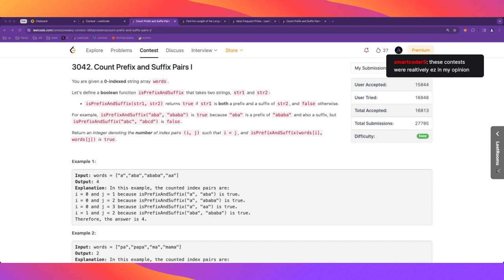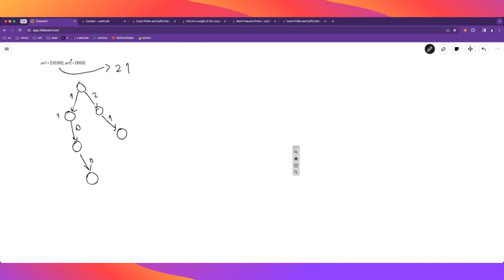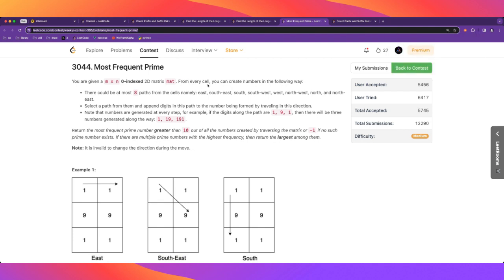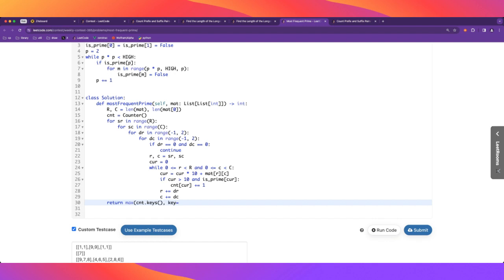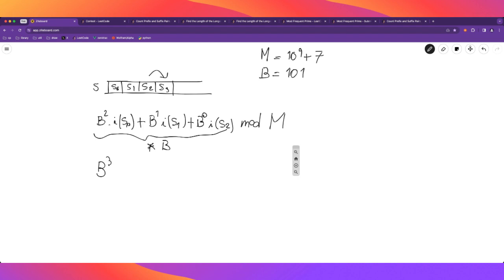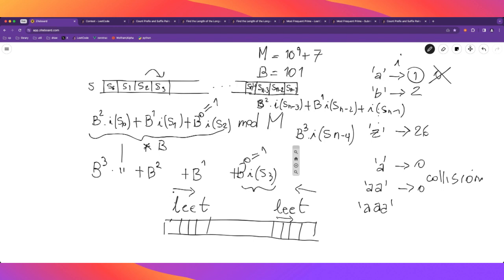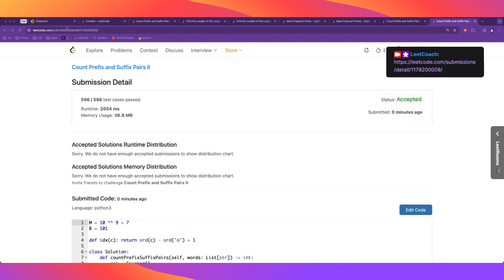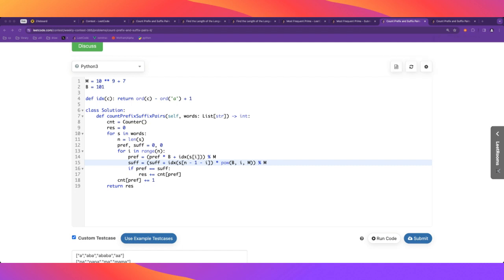Solve 4/4 problems of LeetCode Weekly Contest 385!